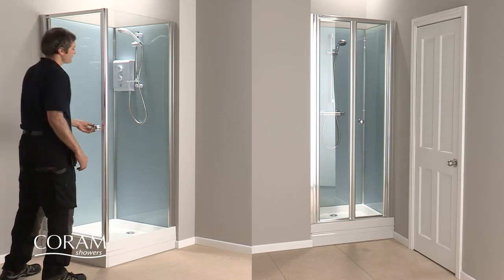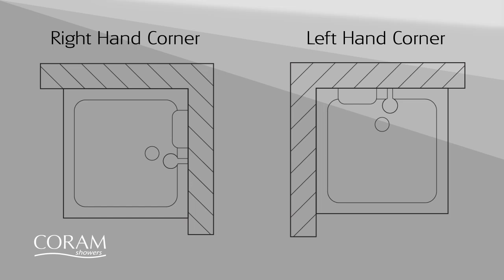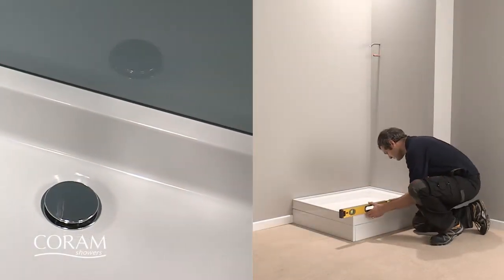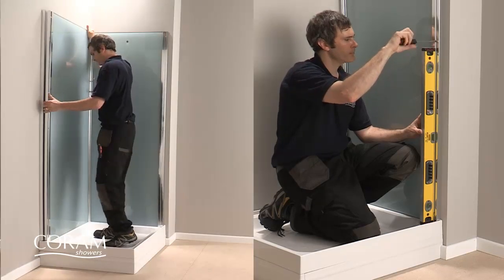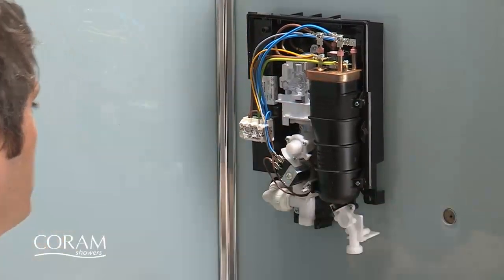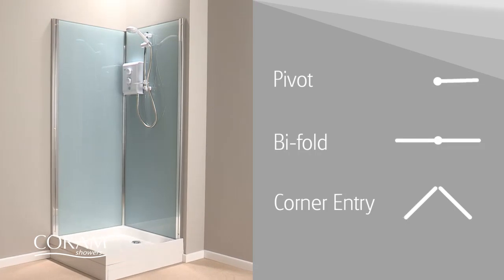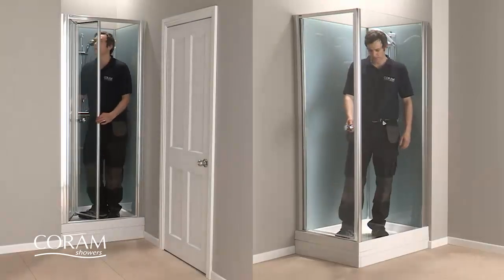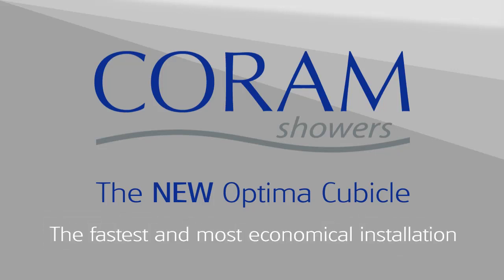Optima CUBICLE 'Step by Step' Installation Guide from Coram Showers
Market leading British shower enclosure manufacturer Coram Showers set another trend with its newest design, the 'Cubicle'.

Taking an inspired approach to shower solutions, Coram introduces this new concept of enclosure to pave the way for easier trouble-free and watertight shower installation.

Designed specifically to aid the commercial market, the 'Cubicle' is featured in conjunction with Coram's Optima and Premier Range of shower panels and doors, thus ensuring the highest quality available to the end user.

Coram's NEW Cubicle:
- Freestanding format: avoiding preparation prior to installation
- Click 'n' Fix installation: providing quick, easy and watertight fabrication
- Suitable to be installed with: Optima or Premier panels and doors
- Glassguard Protected: permanent 'easy-clean' treatment applied to all panels and doors
- Corrosion Resistant Aluminium Frame: product durability
- Coratech® reinforced Showertray: revolutionary resin formula developed exclusively by Coram
- Watertight Lifetime Guarantee: product security

Coram Showers is the UK's leading designers and manufacturers of shower enclosures, showertrays and bathscreens for professional and non-professional installation. Designed and built in Britain, Coram enclosures are the fastest and easiest to fit, becoming the known choice for merchants, specifiers and professional installers.

Dedicated to producing an extensive, high performance range, Coram presents nothing but state--of-the-art design and engineering, all developed in Britain.